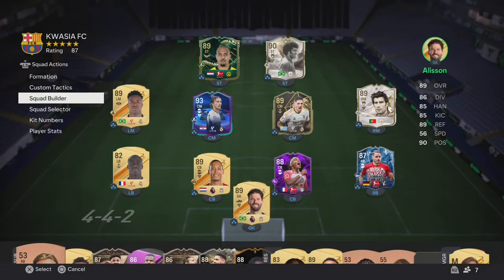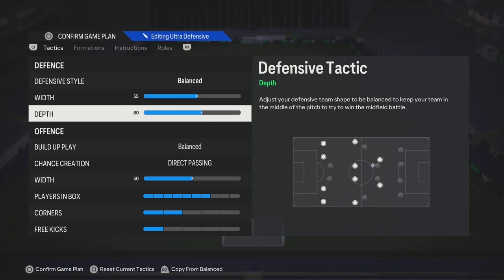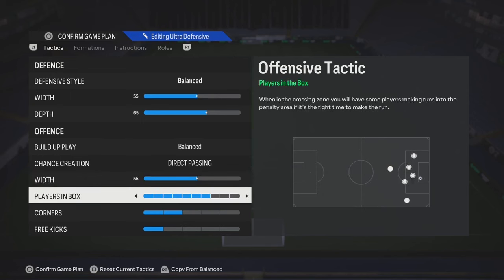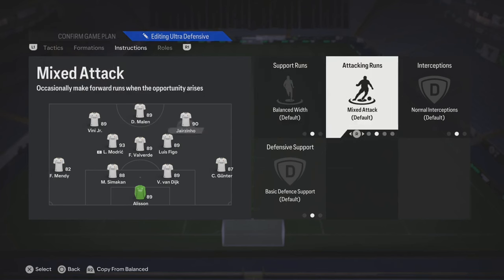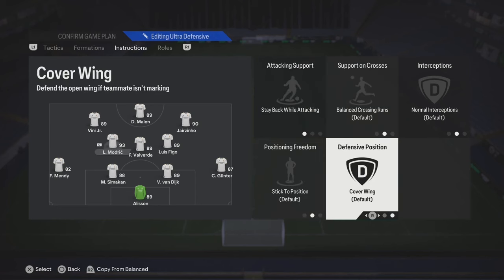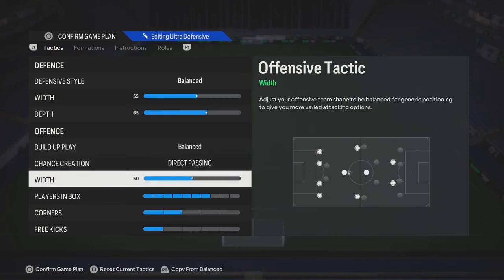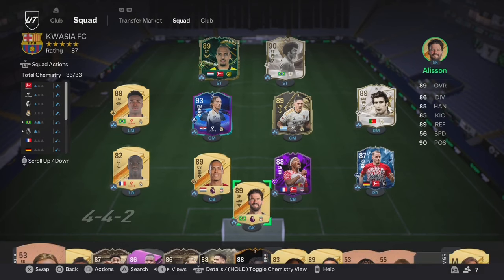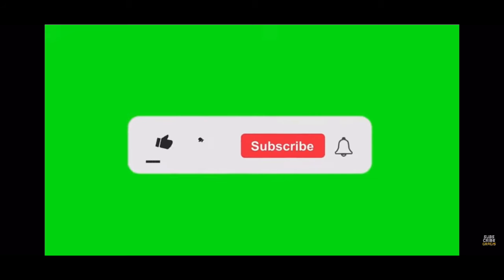META RANK 1 4321 CUSTOM TACTICS- FC 24 ULTIMATE TEAM